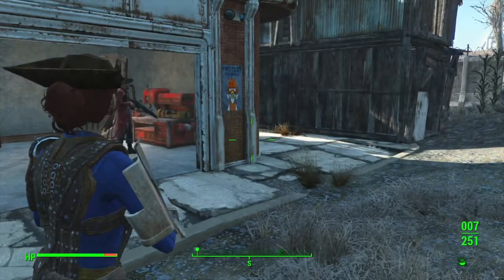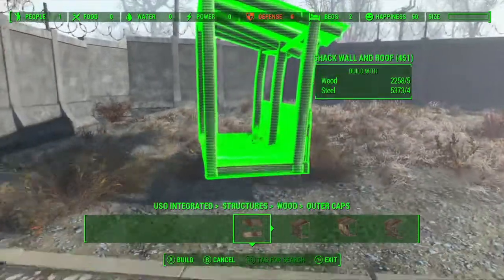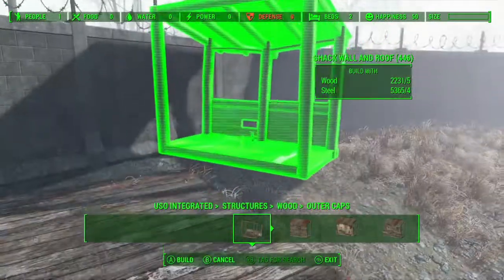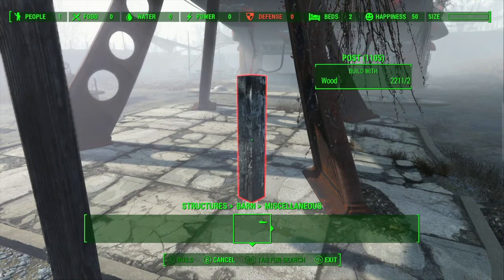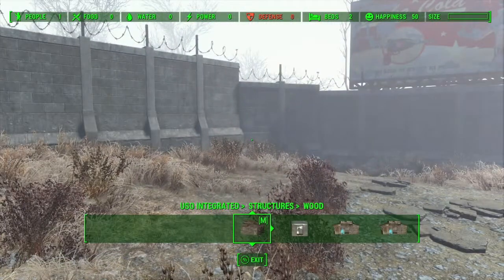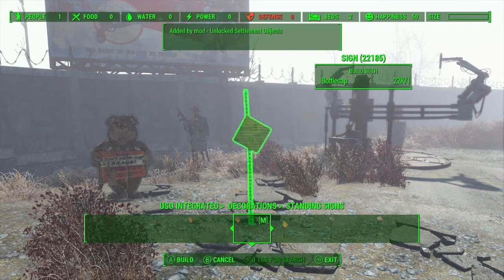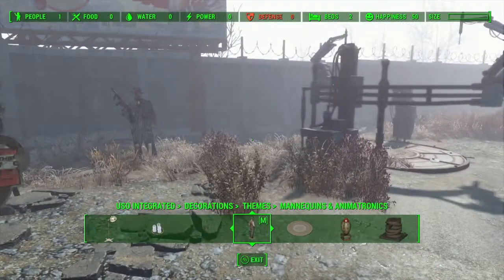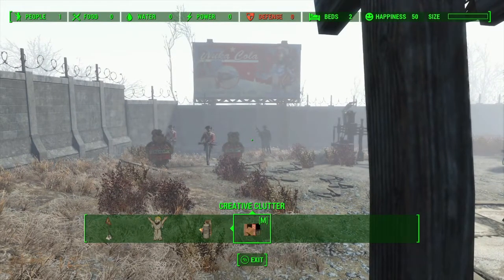Red Rocket Shooting Gallery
So the second in the series for Red Rocket builds. Some really quick and simple ideas of how to make a shooting gallery for your military training types.